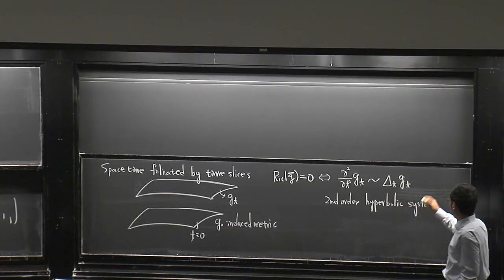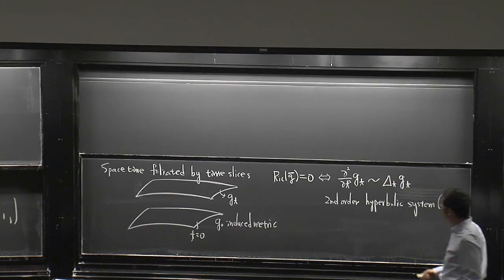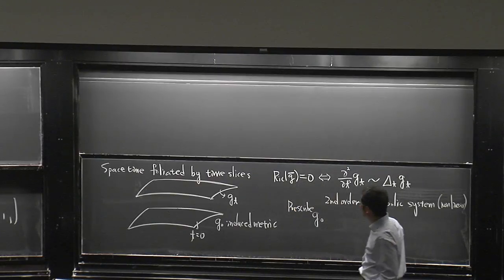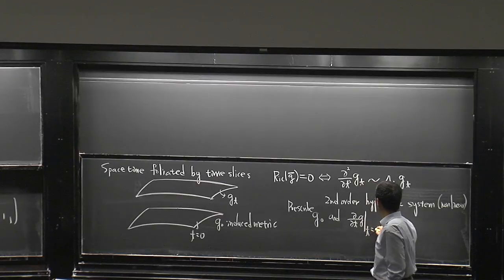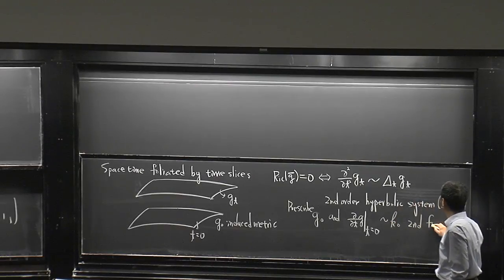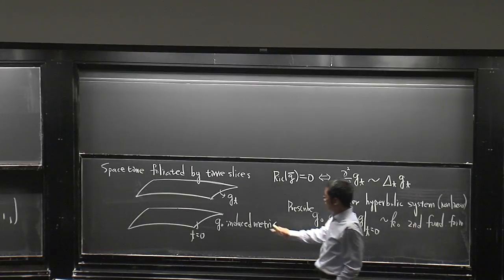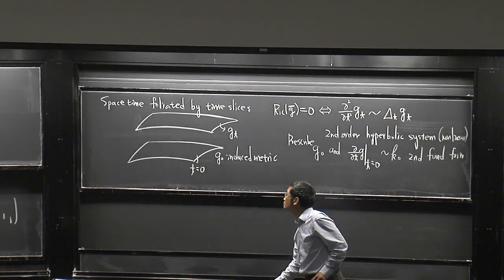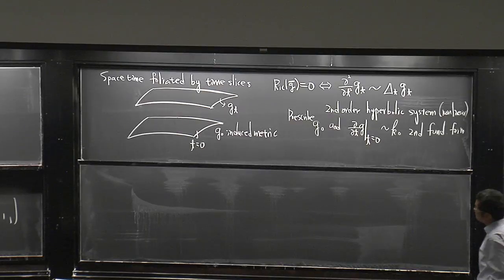Mu-Tao Wang: Energy, momentum and center of mass in GR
Mu-Tao Wang: Energy, momentum and center of mass in general relativity